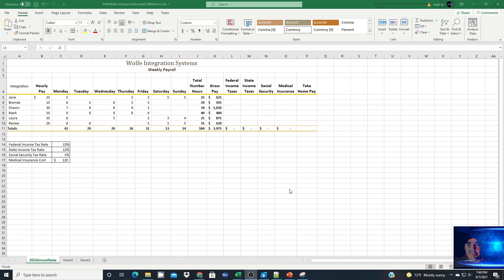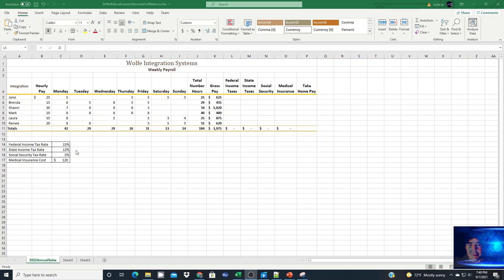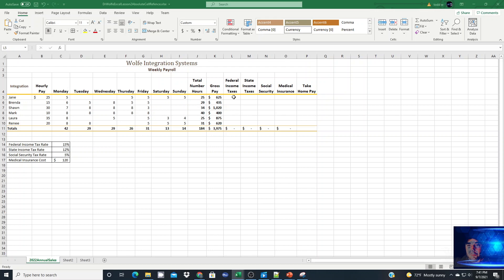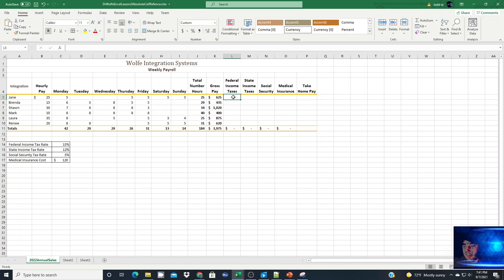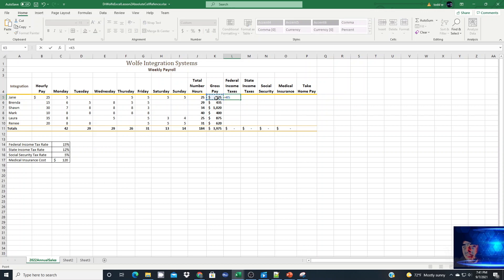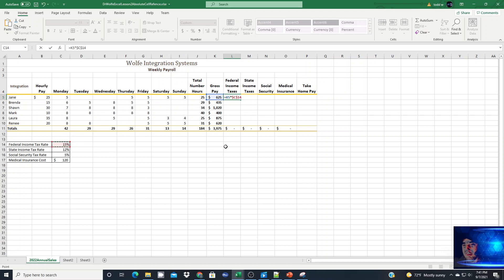Microsoft Excel Tutorial: Absolute Reference Shortcut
Dr. Wolfe demonstrates a shortcut for creating absolute references in Microsoft Excel. At the end of this tutorial you should be able to:
1) Use a shortcut for creating absolute references